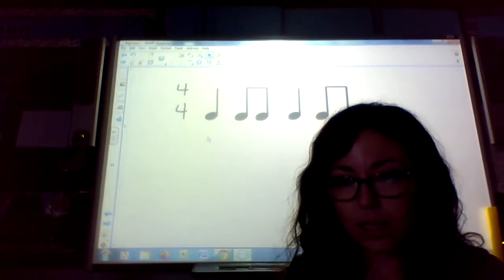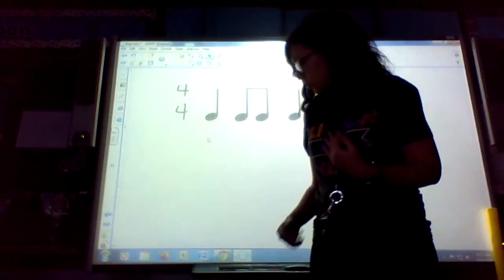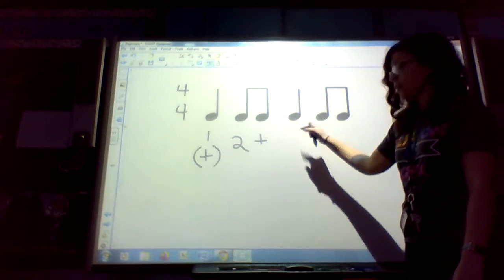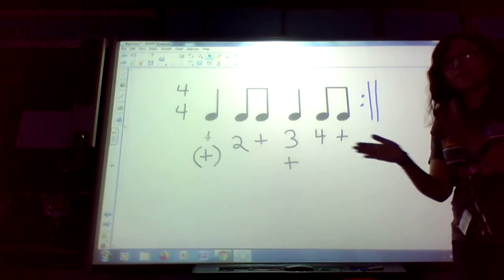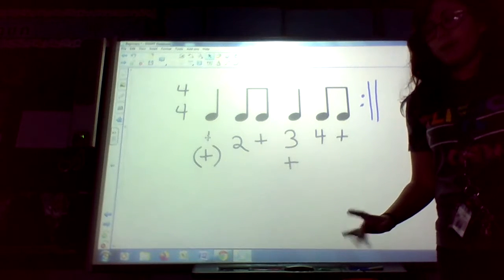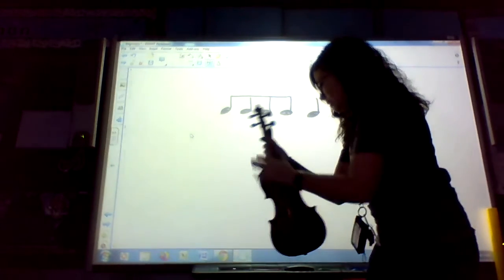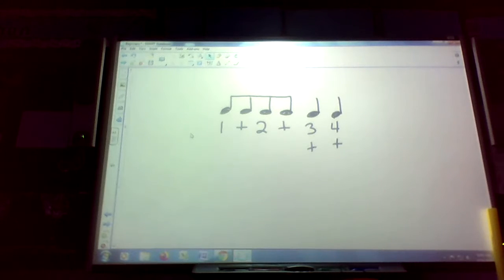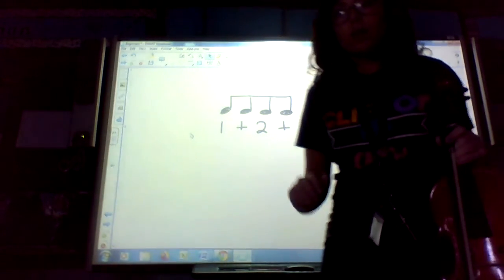Eighth notes! ~ Musical Adventures with Miss Cinman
This video is teaching/reviewing eighth notes. Is is geared more towards the beginners (first year students), but advanced students can watch it as a review. After watching the video, orchestra students should practice p.20 and 21 (Essential Elements), and band students should practice p.12 (Accent on Achievement).